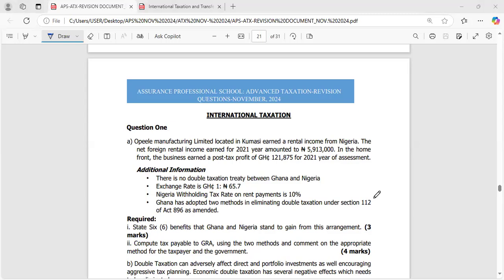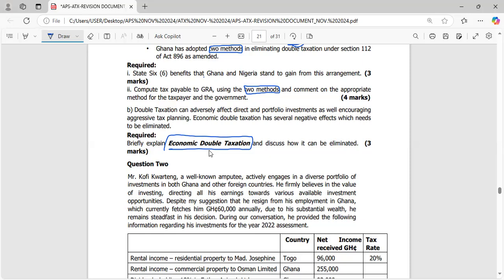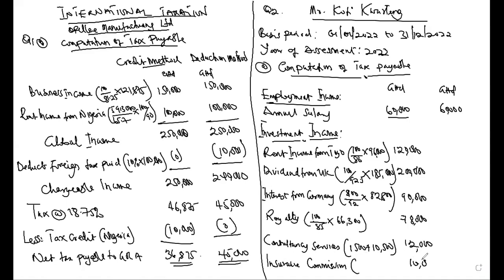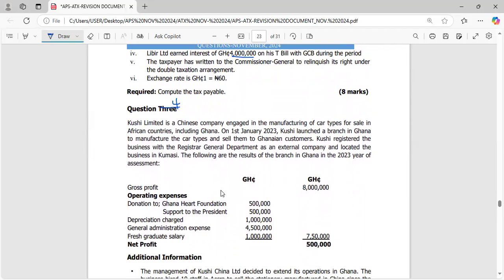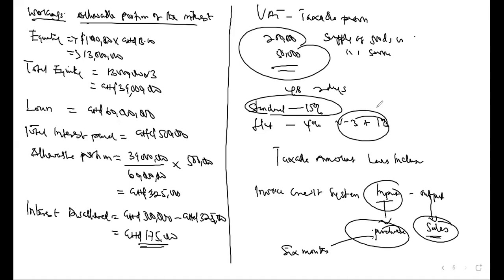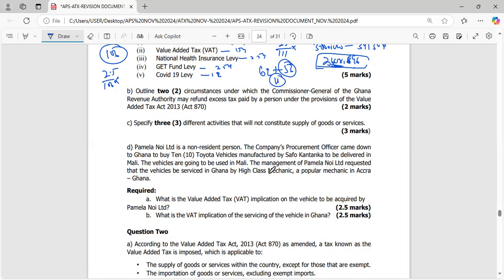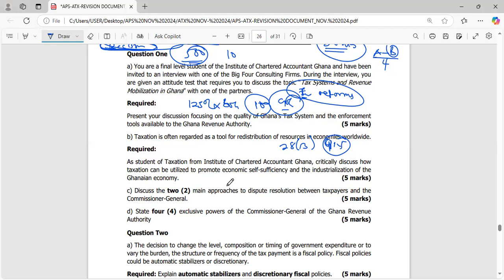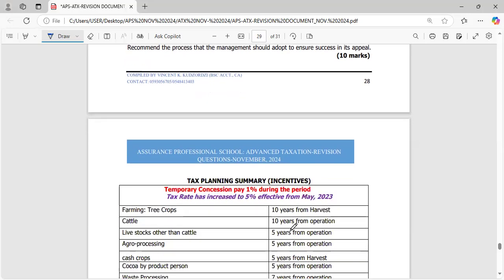Advanced taxation day three - International taxation, value added tax, fiscal policy & tax admin.